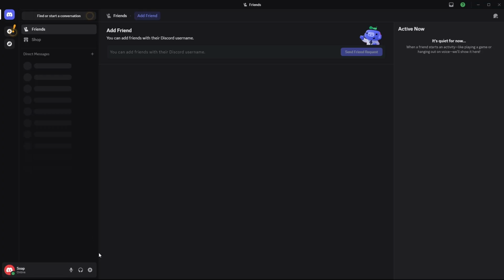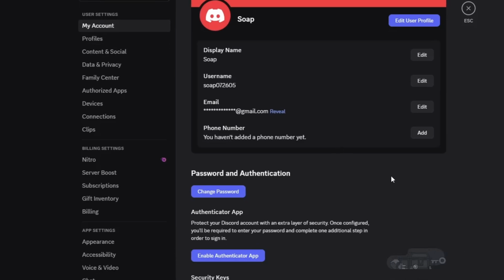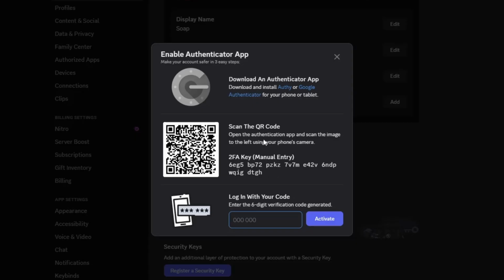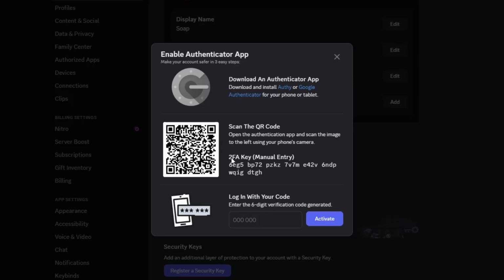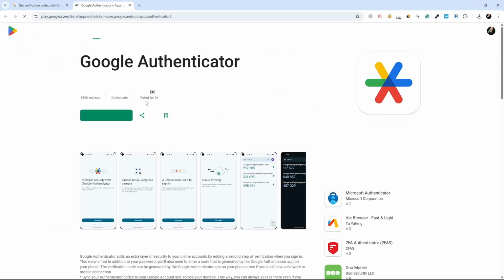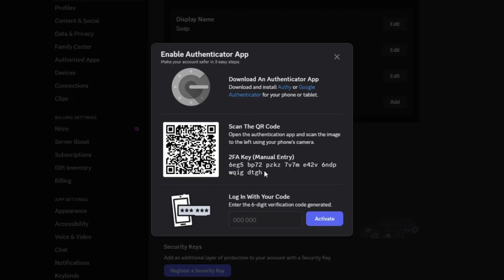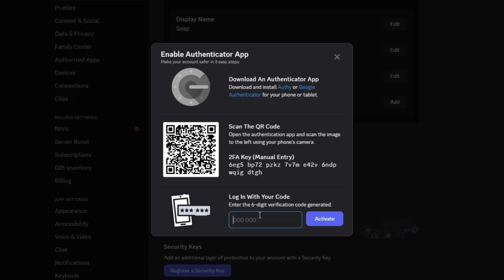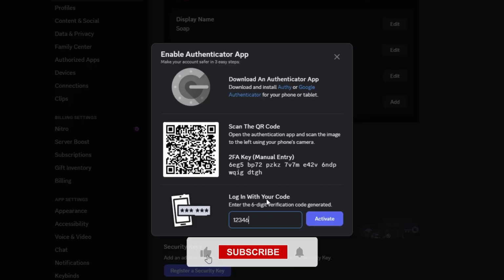How To Enable Two-Factor Authentication on Discord | Secure Your Account Easily!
Want to protect your Discord account from hackers? 🔐 In this easy tutorial, you'll learn step-by-step how to enable Two-Factor Authentication (2FA) on your Discord account using a web browser. Whether you're new to Discord or just want to boost your security, this guide will walk you through the entire process — no confusion, no missed steps!

🔹 In This Video, You'll Learn:
✅ How to navigate to Discord's User Settings.
✅ Where to find the Two-Factor Authentication setup option.
✅ How to use an authentication app like Google Authenticator.
✅ How to scan the QR code or enter the code manually.
✅ How to activate 2FA and keep your account extra safe.

⏰ Timestamps:
0:00 - Introduction
0:07 - Logging in to Discord
0:15 - Opening User Settings
0:27 - Finding Two-Factor Authentication
0:43 - Entering Account Password
1:00 - Setting Up the Authentication App
1:24 - Scanning QR Code or Entering Code Manually
2:02 - Finalizing 2FA Setup

✅ Keep your Discord account protected from unauthorized access.
✅ Learn the simplest way to set up 2FA even if you're not tech-savvy.
✅ Follow a clear, beginner-friendly tutorial without missing any important steps.
✅ Enhance your overall cybersecurity with this small but powerful change.

👍 If this video helped you, don't forget to:
Share it with friends who use Discord 🌟